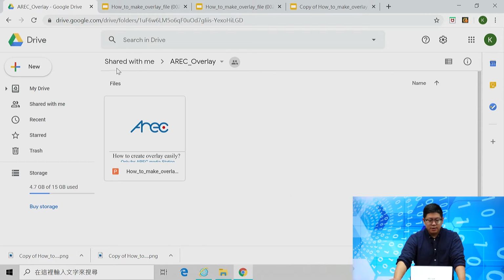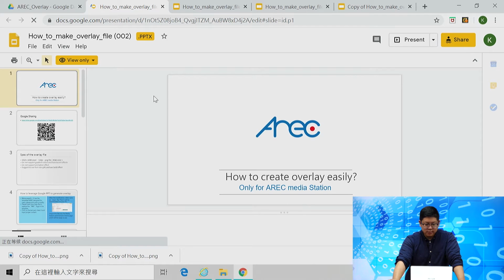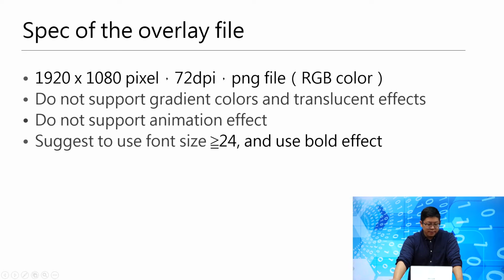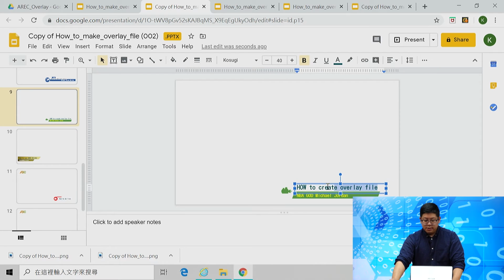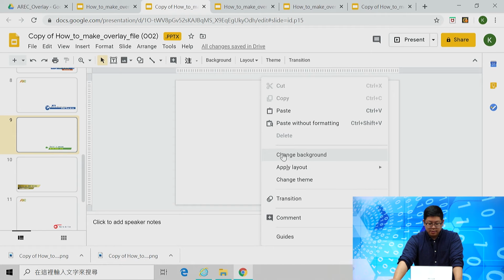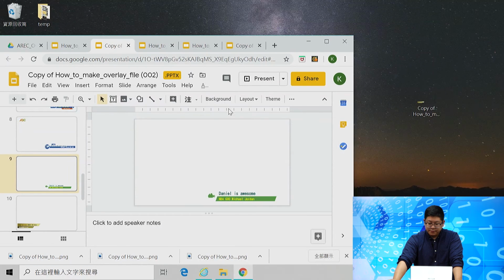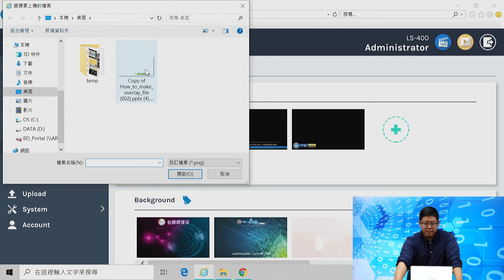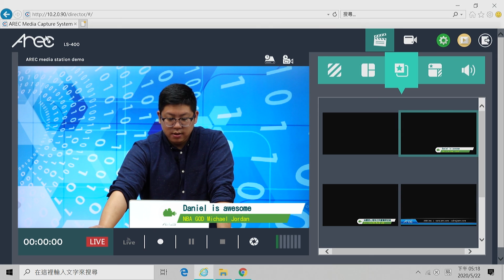Learn How to Create Overlays for AREC Media Station with Google Slides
This video will show you how to make an overlay png file for AREC Media Station by using AREC presentation file and Google Slides tool easily. This video covers how to edit, save and upload an overlay file to AREC Media Station step-by-step.

If you want to download the “blank” overlay images and add the words via your computer drawing and painting software directly, please visit AREC’s website to download the file you need